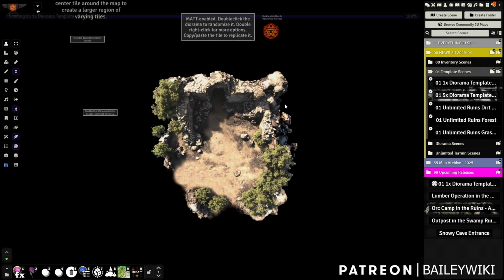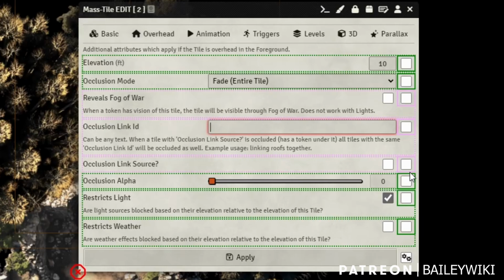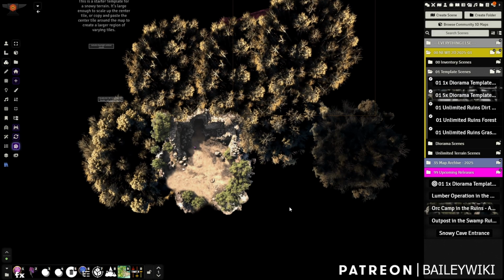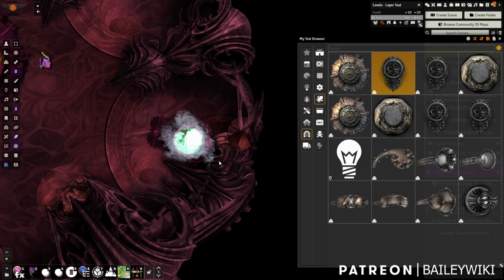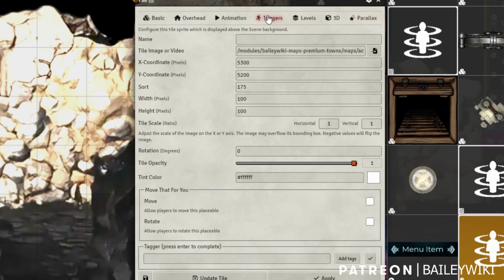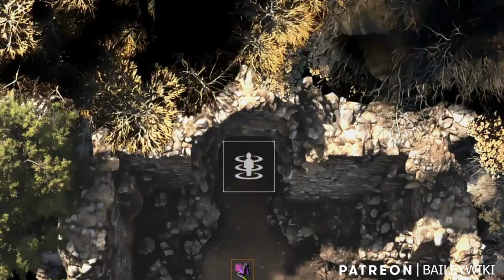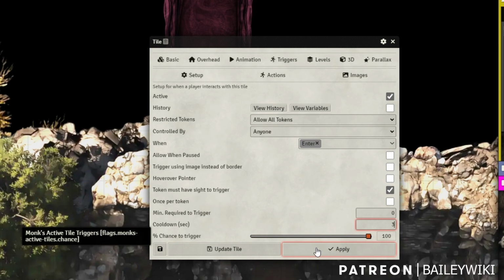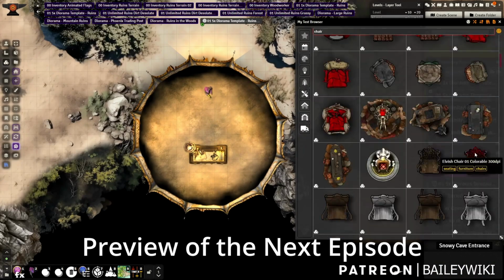2025 Design with Me Ep05: Buried Bioship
Another real-time design-with-me session where we use the latest Ruins release to design a bioship buried under an old ruin. This series leverages all free modules in the Foundry VTT community to build tile-based battlemaps directly in Foundry. Key modules are listed below.